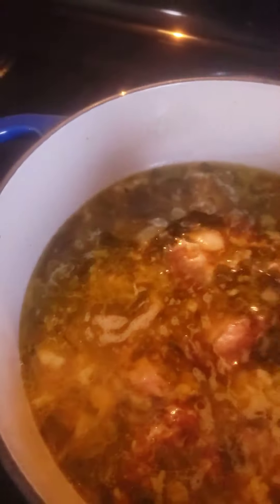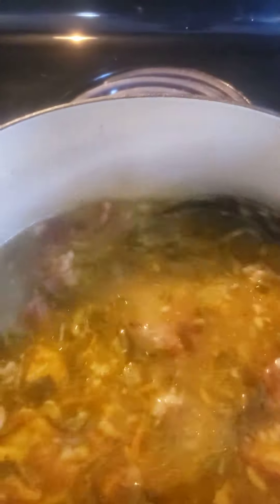Smoked turkey tails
Turkey